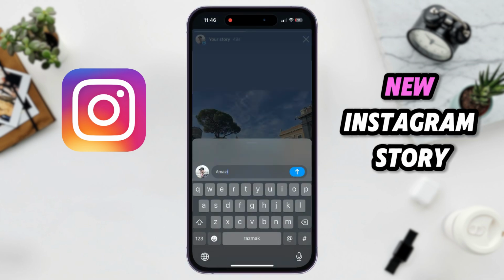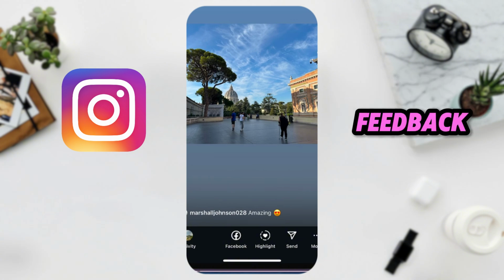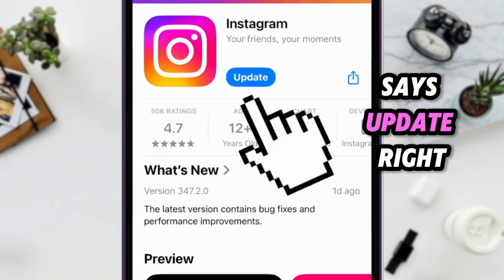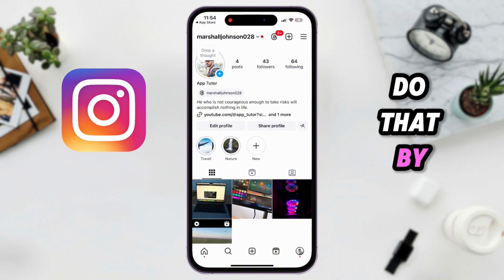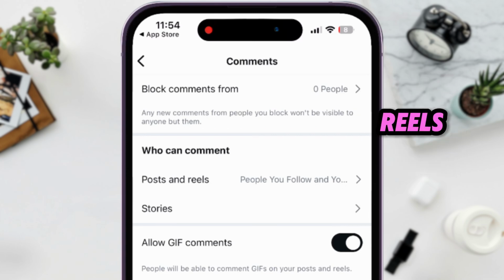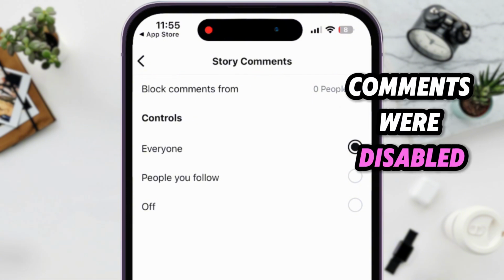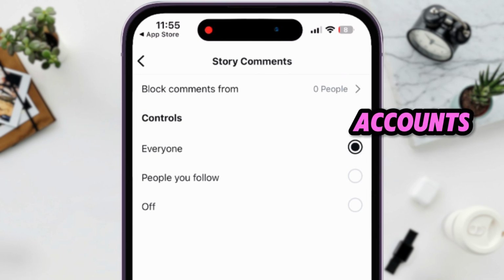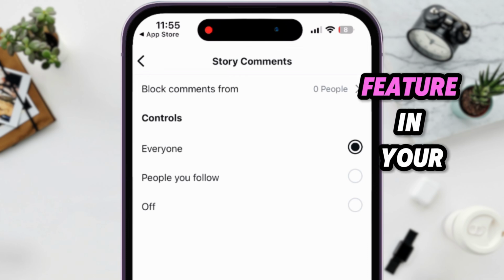How To Enable Instagram Story Comments (update 2024)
Learn how to enable Instagram story comments with the new update! 💬 This quick guide will show you how to turn on comments for your Instagram stories, boosting interaction and engagement with your followers.